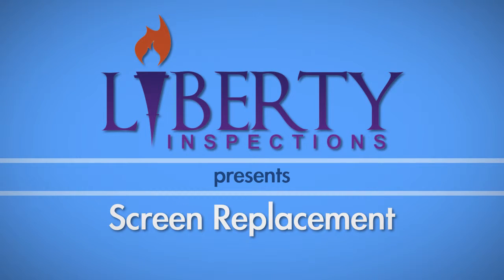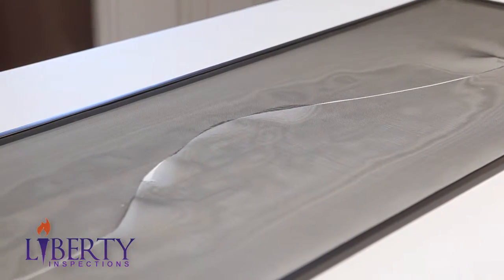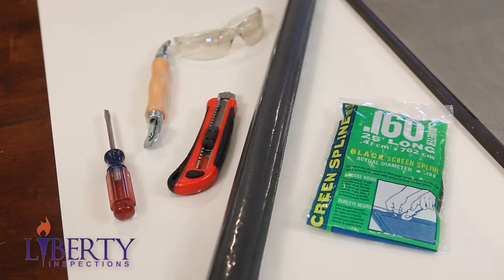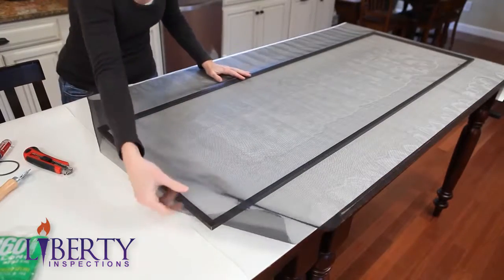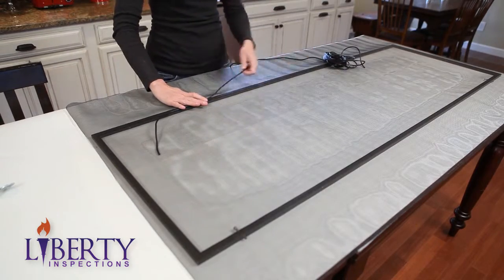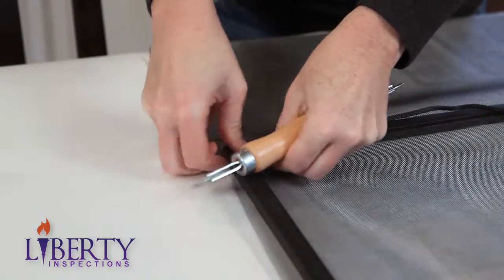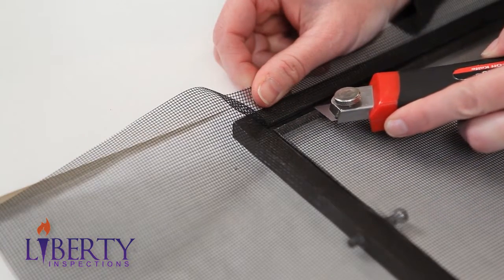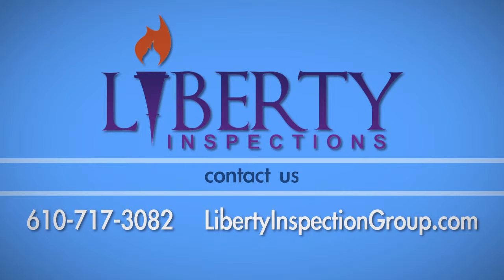Home Inspectors Philadelphia Shows Window Screen Replacement | Call Us!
| Home Inspection Philadelphia | Liberty Inspection Group

Liberty Inspection Group
630 S. Ridley Creek Rd
Media, PA 19063

The Philadelphia home inspection company, Liberty Inspection Group,Don’t let a warped or torn screen be an eyesore all season. Fix it yourself in just a few simple steps!

Your Premier Philadelphia Based Home Inspectors | Let this experienced Liberty Inspection Group help keep you from buying The Money Pit. We’ll alert you to any and all deficient and health/safety issues as well as maintenance items for the home you are looking to buy

Liberty Inspection Group will be your home buying or selling advocate! We are committed to providing you with outstanding service. We’re highly experienced and extremely thorough. If you’re looking to buy or sell in the Philadelphia and surrounding area, we can help!

Owned and operated by inspection specialist, Chris Earley, Liberty Inspection Group prides itself in being committed to following high standards and providing professional service to all of our customers .

Your Experienced, Certified & Licensed Home Inspectors ~ Liberty Inspection Group will be your home buying or selling advocate.

We Are Your One Stop Shop: Home Buyer Inspections, Certified Move In Ready (also known as Pre-listing), Commercial Property Inspections, Radon Testing, Termite Inspections, Well Flow Testing, Well Water Sampling, Air Quality Testing/Inspections, Septic Inspections, Intrusive Stucco Testing and 203K Loan Consulting.

Liberty Inspection Group
Chris Earley
home inspection philadelphia
philadelphia home inspection
home inspectors philadelphia
philadelphia home inspectors